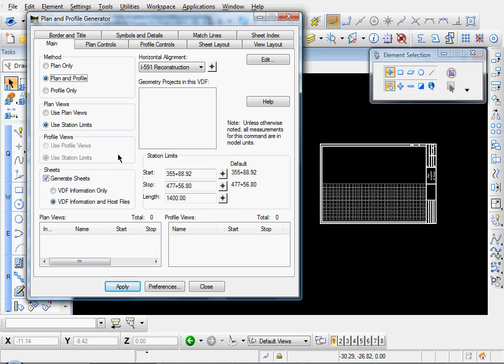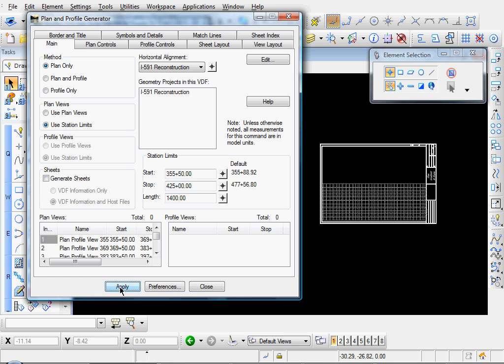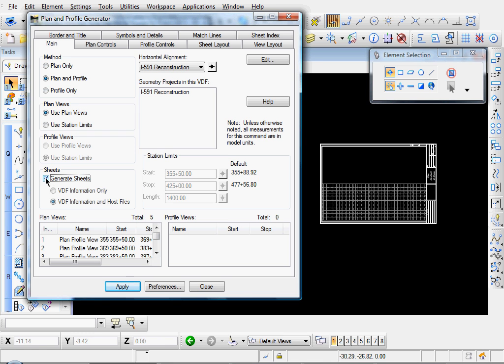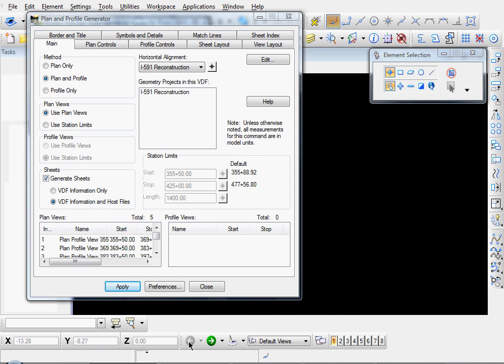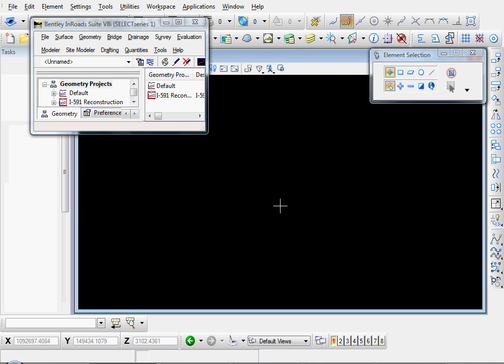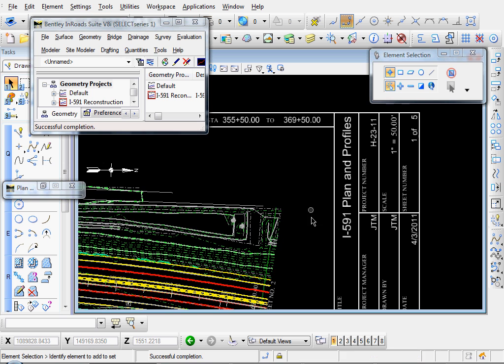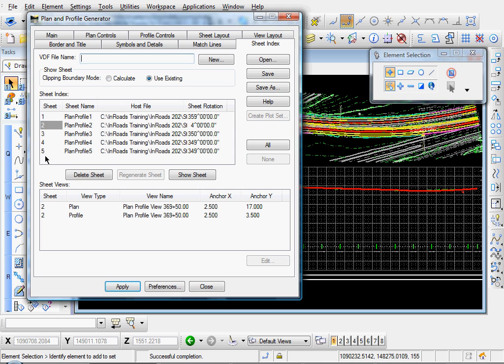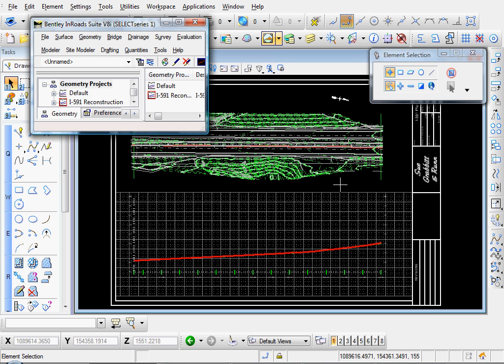Bentley InRoads - Plan and Profile Generator: Create Plan and Profile Sheets Part 2 of 2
Create scaled plan and profile sheets using the Plan and Profile Generator